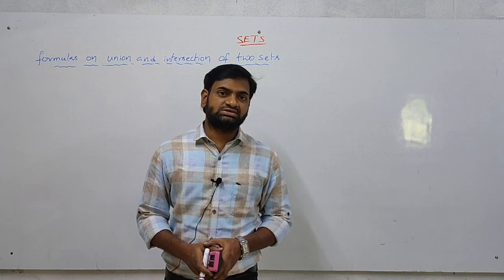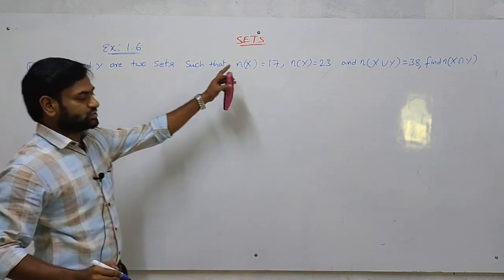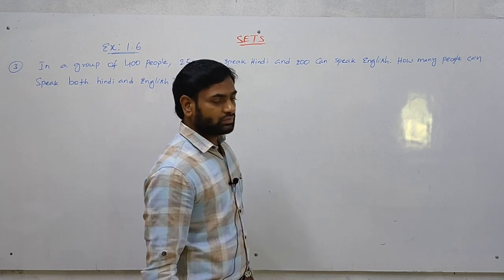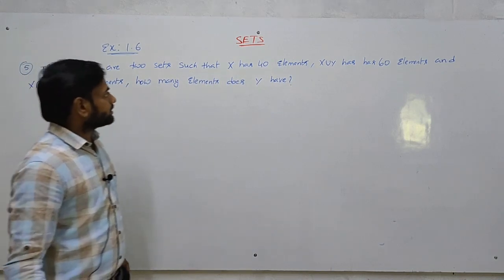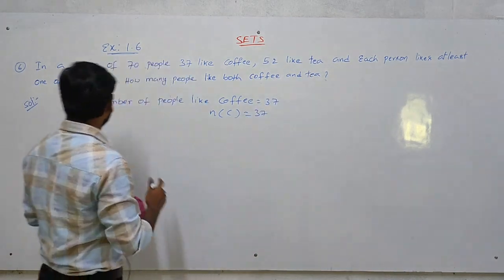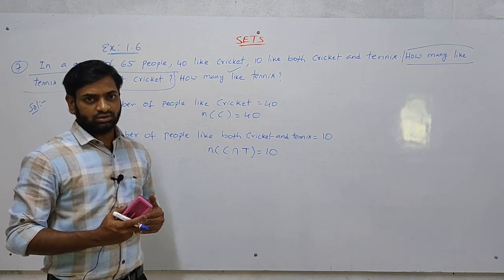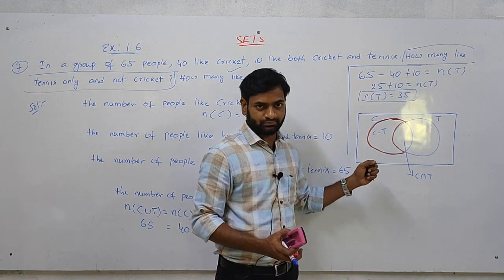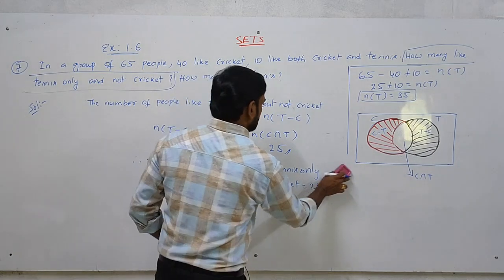12PU -I MATHEMATICS[THERORY]SETS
BY HEMANT PRASHAD